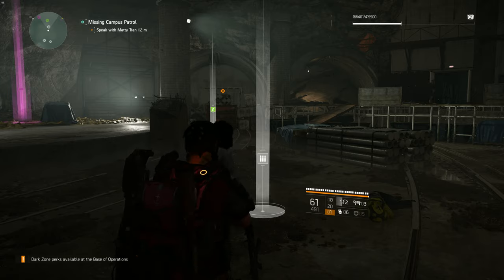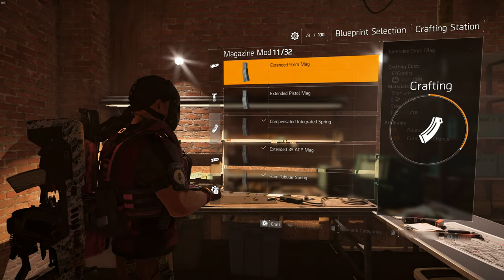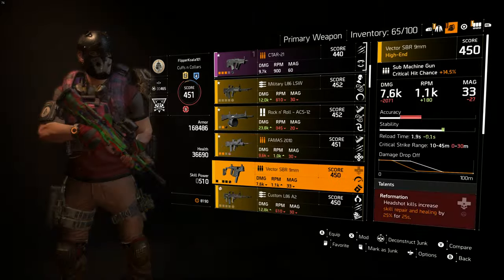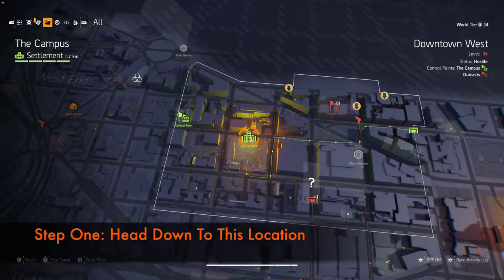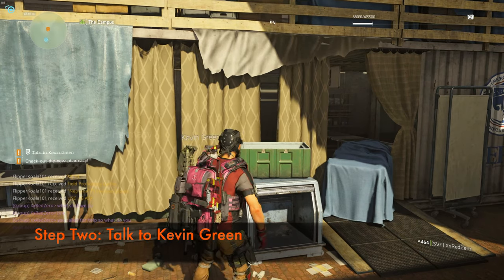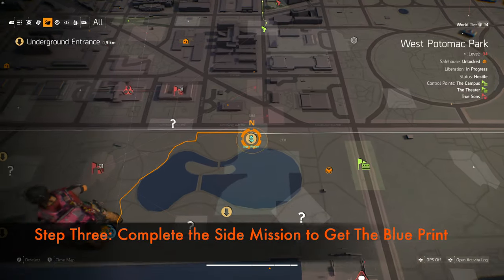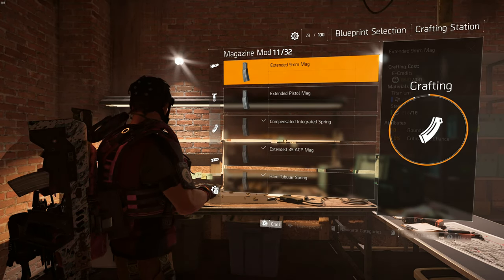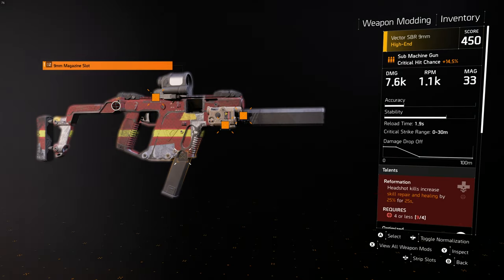Unlock Extended Mag for SMG In 3 Steps | Division 2 | Secret Side Mission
Unlock Extended Mag for SMG and increase the rounds by 10 bullets. Put it on high RPM SMG and with higher Crit Chance you can pretty much melt anyone that comes in your way.

Washington D.C. is on the brink of collapse. Lawlessness and instability threaten our society, and rumours of a coup in the Capitol are only amplifying the chaos. All active Division agents are desperately needed to save the city before it's too late.

This is your one-stop-shop for everything related to The Division 2.